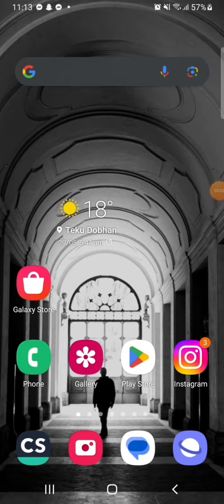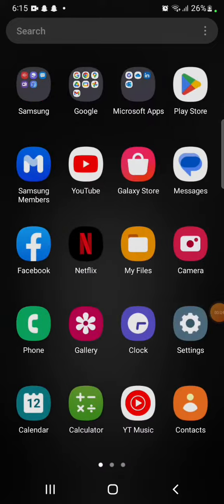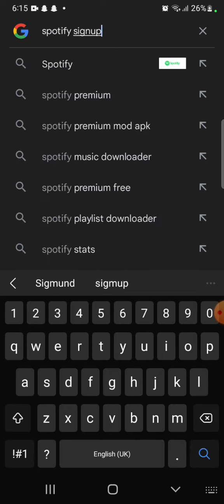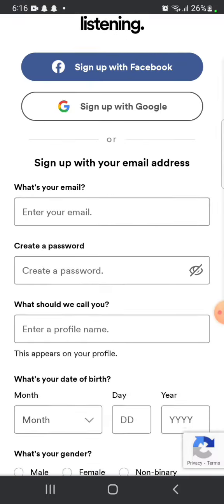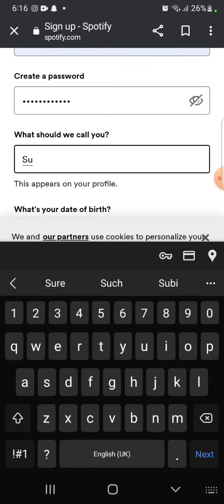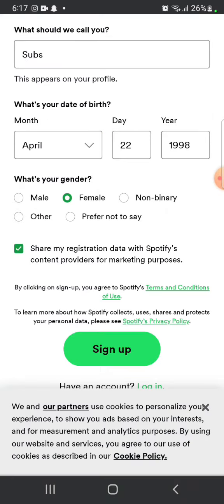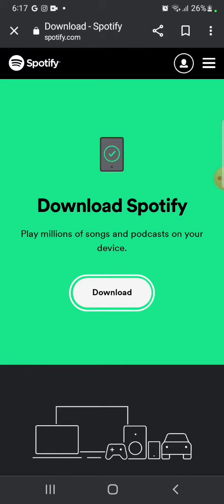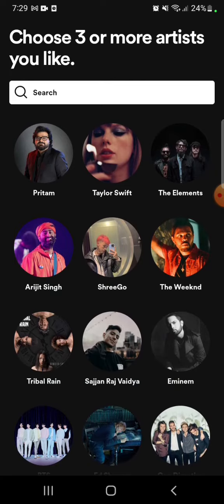Spotify Sign Up: How To Create/Open Spotify Account 2023?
Want to dive into the world of music and podcasts with Spotify? This comprehensive tutorial will walk you through the process of signing up for Spotify. Discover how to create your account, choose the right subscription plan, and explore the vast library of songs and podcasts available on the platform. Whether you're a music lover or a podcast enthusiast, Spotify has something for everyone. Join millions of users worldwide and start streaming your favorite tunes and shows today!